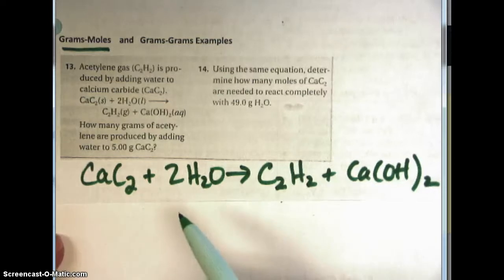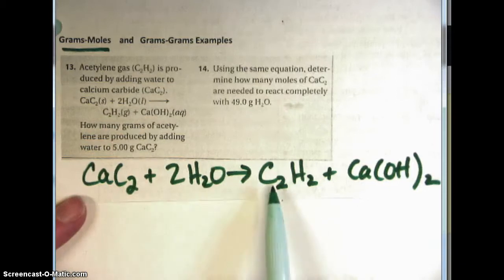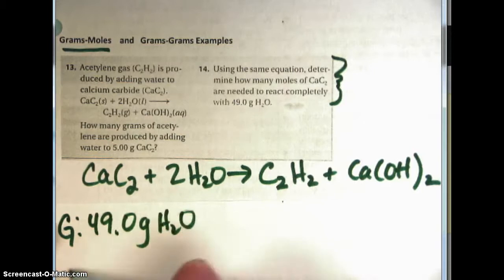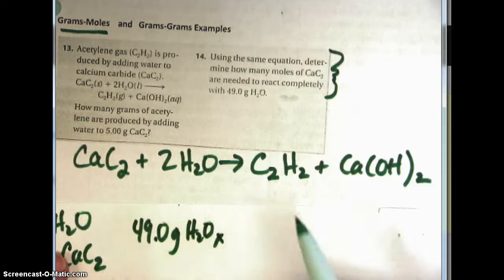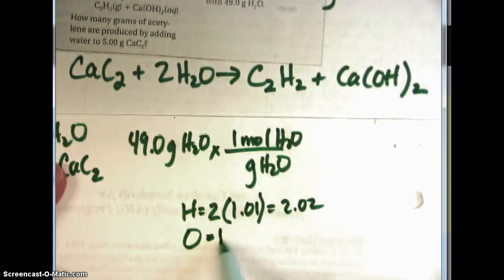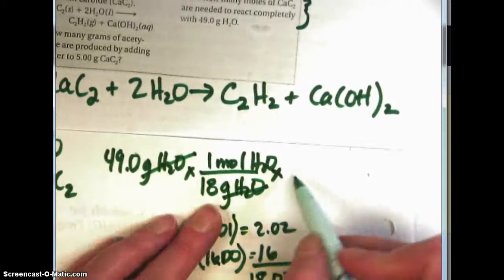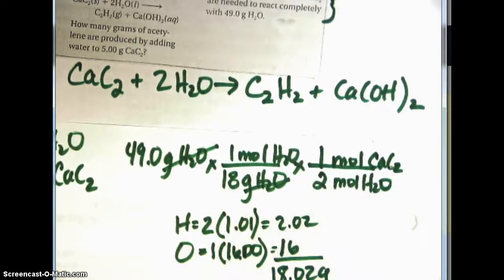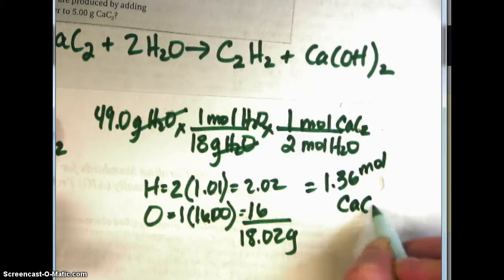grams to moles stoichiometry problem